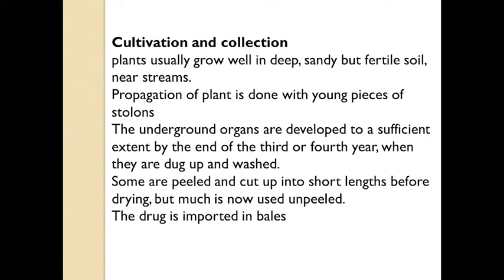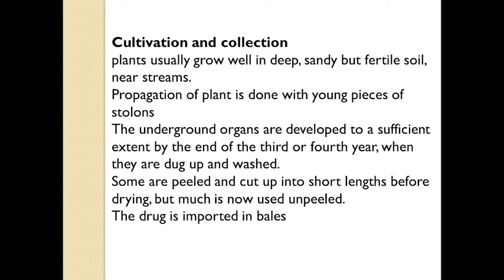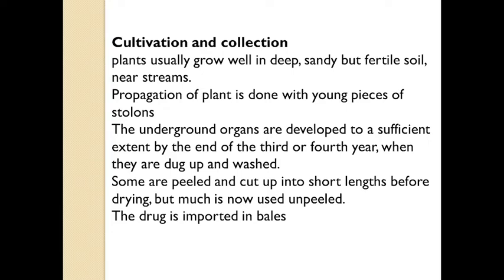cultivation of liquorice